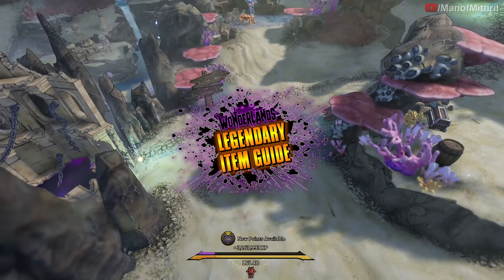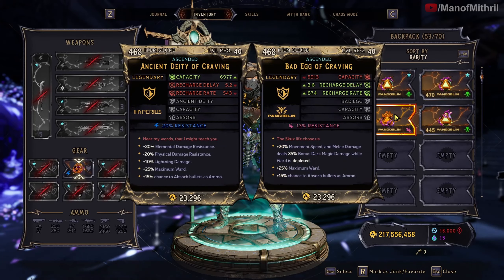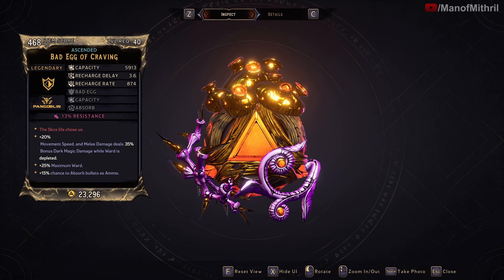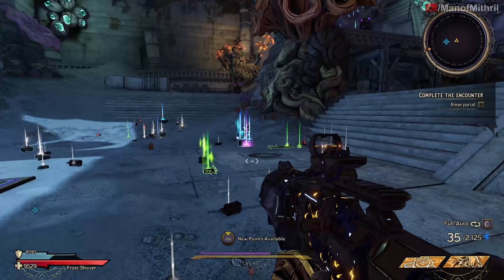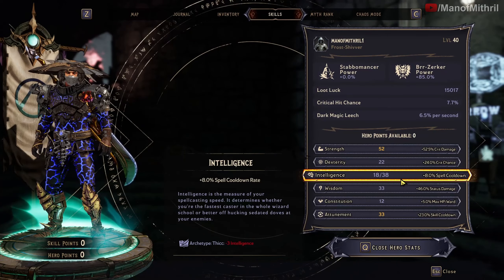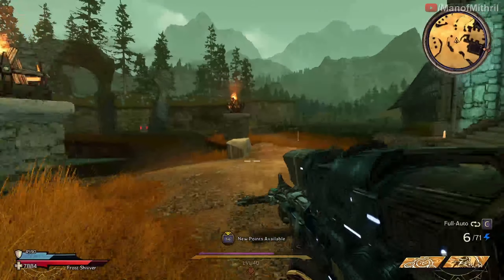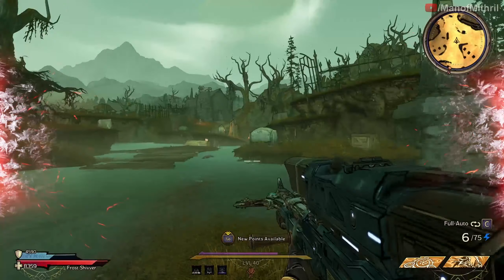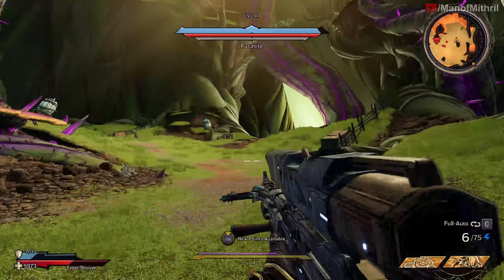Legendary Item Guide | Bad Egg | Tiny Tina's Wonderlands